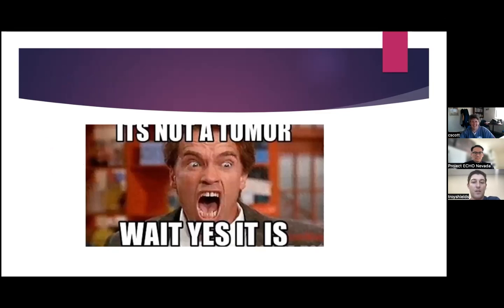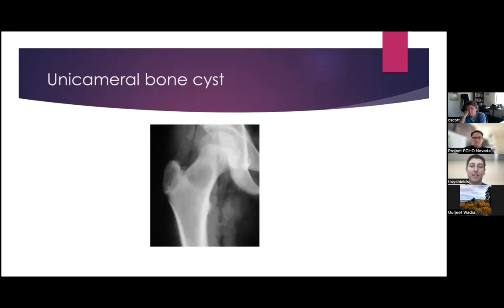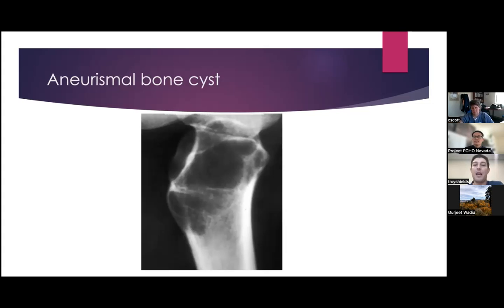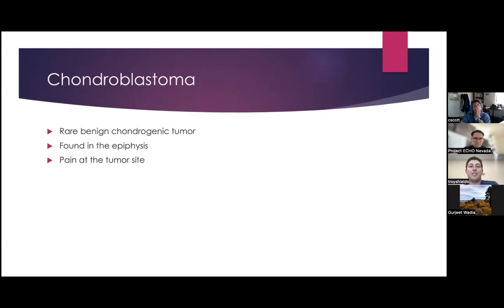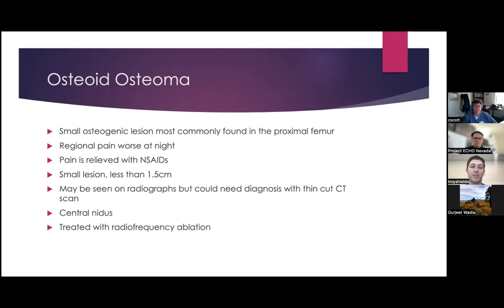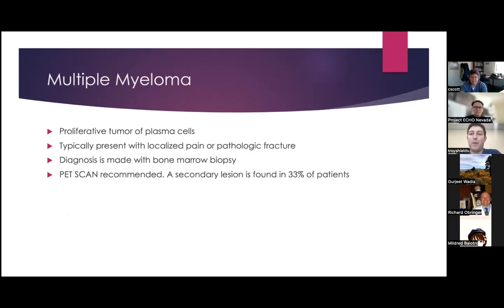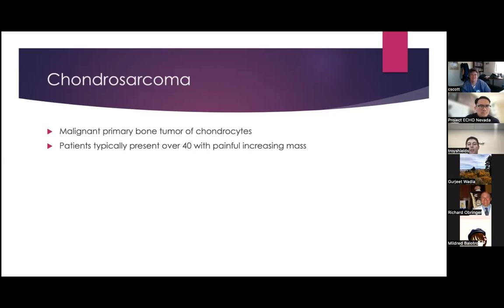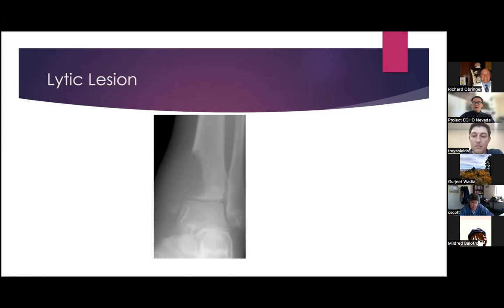Project ECHO: Sports Medicine (5/26/22)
In this Project ECHO session, Dr. Troy Shields discusses common bone tumors. As an orthopedic surgeon, Dr. Shields sees and treats a variety of bone issues. He begins by discussing lytic lesions and blastic lesions to be able to differentiate tumors of mass and cancerous tumors. Dr. Shields then dives into specific tumors and their presentation. Dr. Shields begins by discussing common benign disorders, including bone cysts and chondroblastoma, and how to identify and treat them. These types of benign disorders often warrant monitoring rather than treatment and are associated with age. Typical malignant disorders include osteosarcoma and chondrosarcoma, which warrant more aggressive treatment.

0:35 Lesion introduction
2:31 Unicameral Bone Cysts
5:16 Aneurysmal Bone Cyst
6:39 Non-Ossifying Fibroma
8:02 Chondroblastoma
9:29 Osteochondroma
11:32 Osteoid Osteoma
13:29 Metastatic Disease
15:53 Multiple Myeloma
17:10 Osteosarcoma
18:49 Ewing’s Sarcoma
19:40 Chondrosarcoma